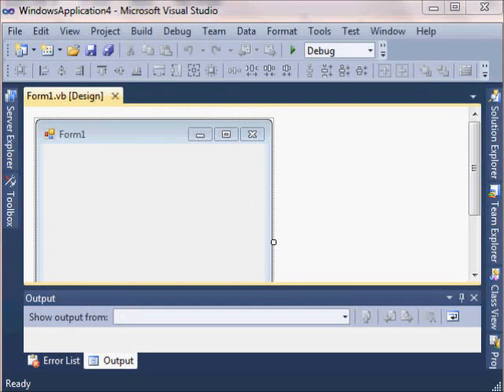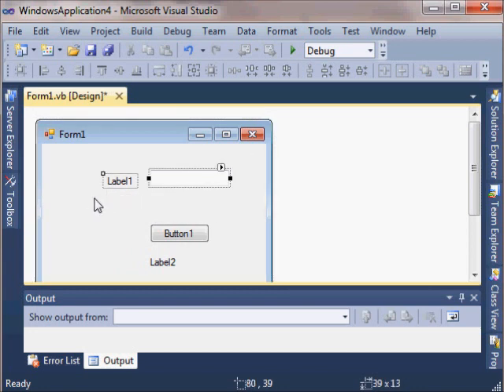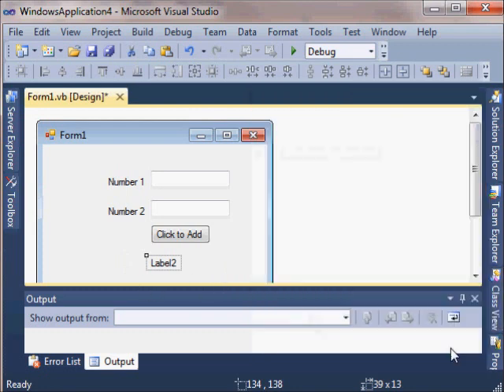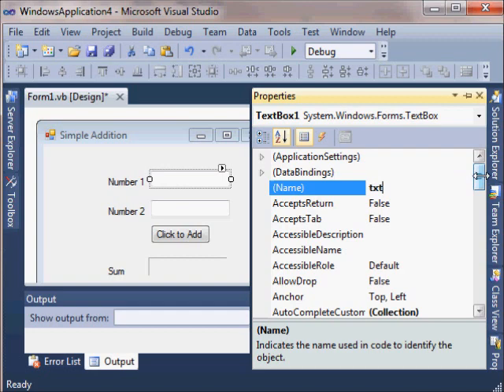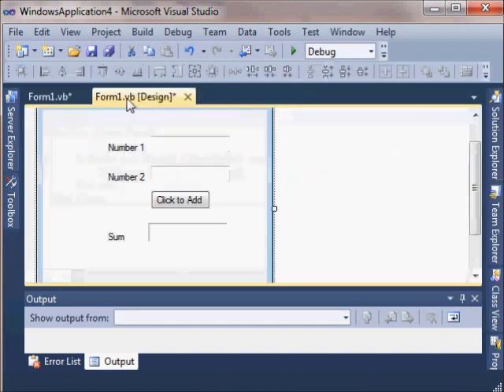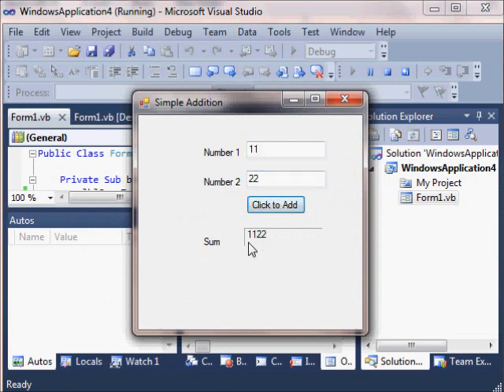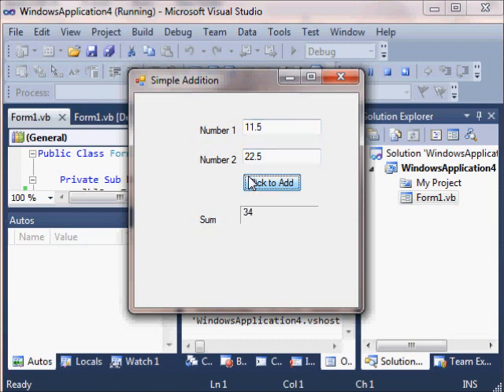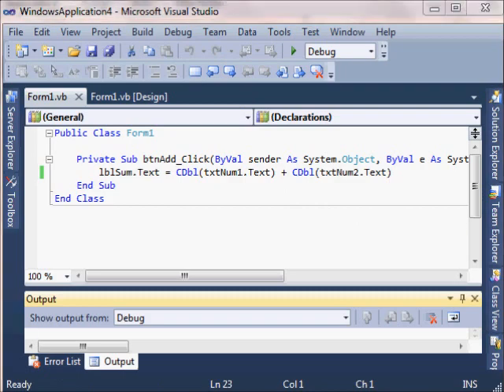IPO in VB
Input, processing and output in Visual Basic using labels, textboxes and a button.